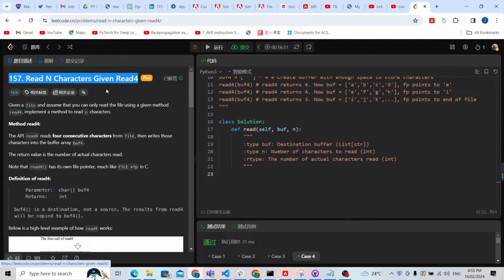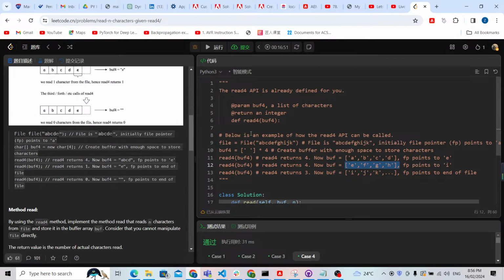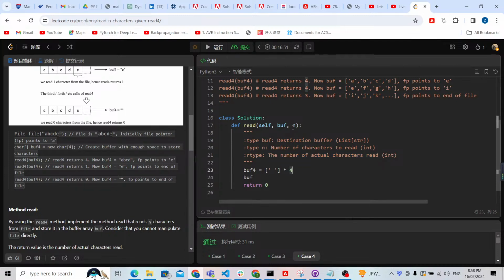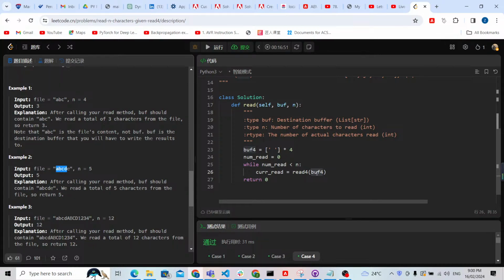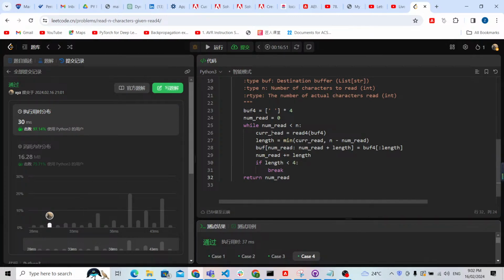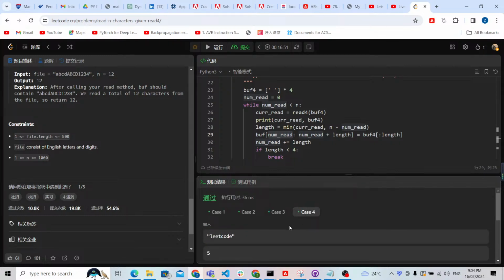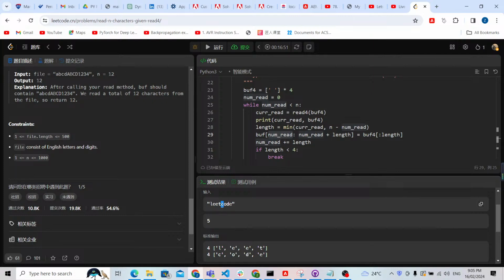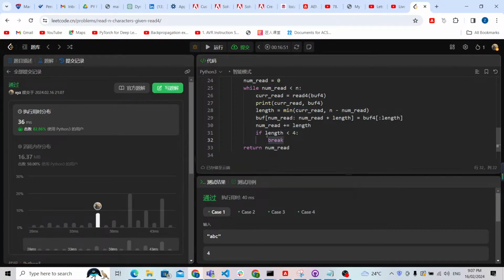Leetcode 157. Read N Characters Given Read4 (reading)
157. Read N Characters Given Read4